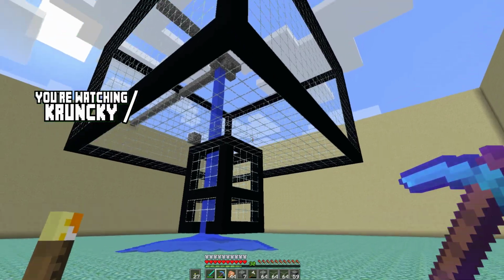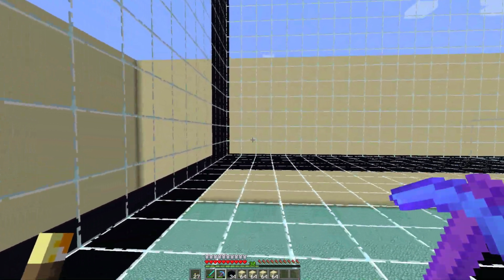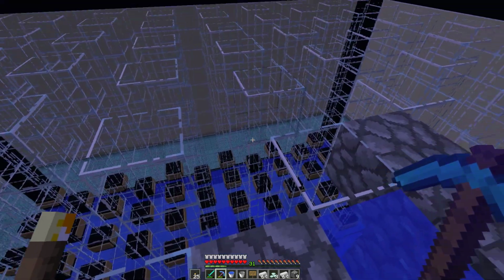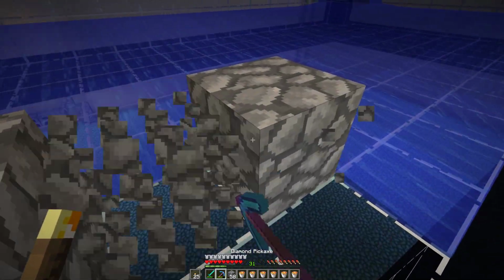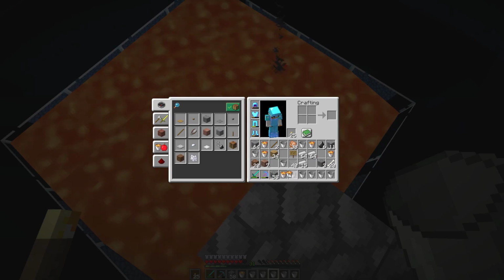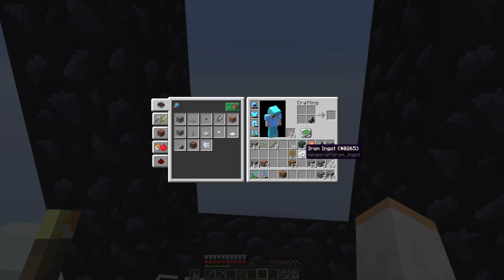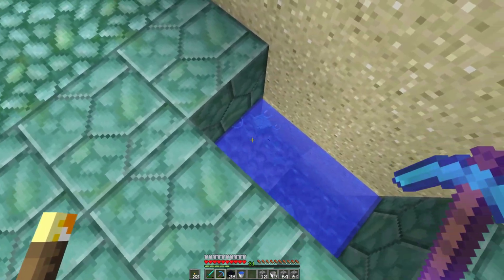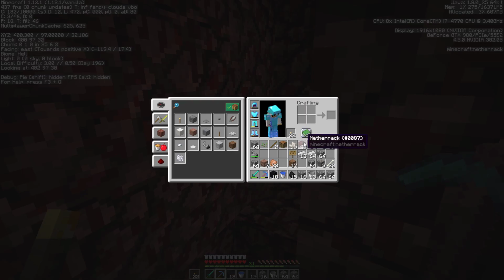Kruncky's SSP - Episode 13 - The Guardian farm is finished // Single Player Vanilla Minecraft 1.12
Wow this one came out longer than I had expected. I didn't want to split the farm into three episodes though, so I hope you guys enjoy the longer episode.

Today, we finish the guardian farm, as well as link up the portals between the farm and the afk platform. There are still a few efficiency enhancements that we need to make, but things are looking good!

Custom Glass Texture: no link